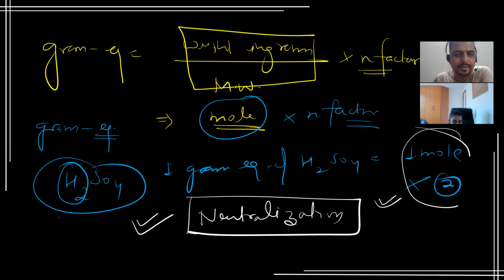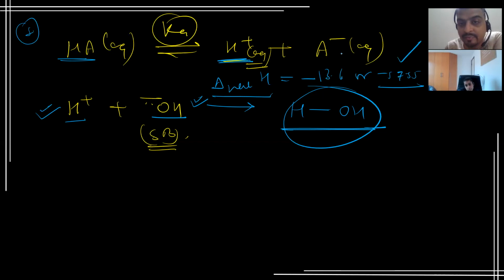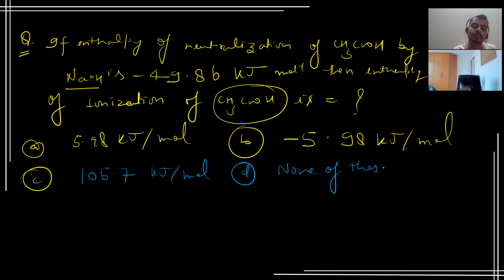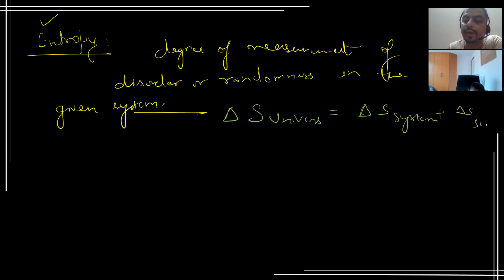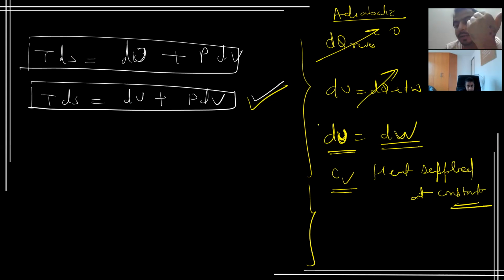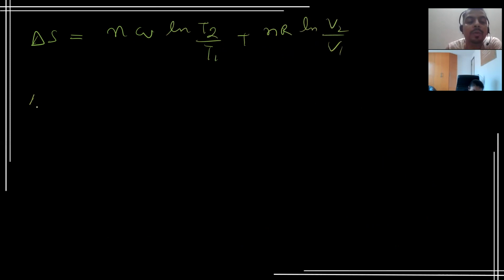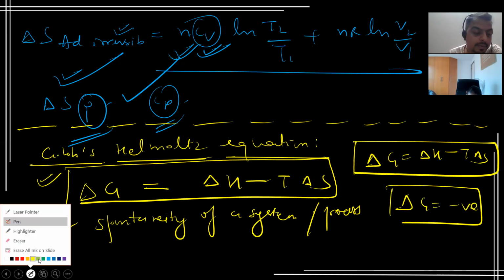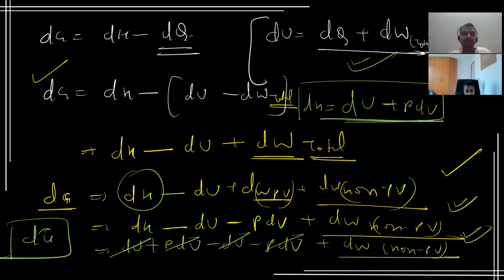IBDP Thermodynamics | IBHL Energetics | Chemistry | Unit-06| Enthalpy | Ram sir classes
A venture by Team of savant IITIANS✔

✅Classes from 6th to K-12 all boards
✅IIT-JEE/NEET POINEERS
🔄Hybrid mode both Online & offline
⭐Expert in IBHL/SL IGESC International Boards
✅Career guidance and mentoring

Daily 1 pm classes will be scheduled for IBHL and SL